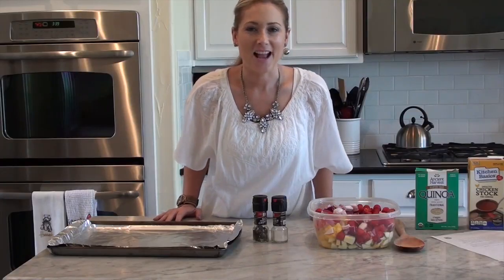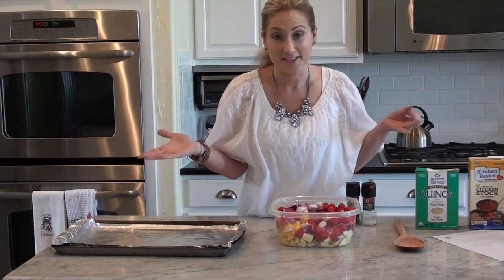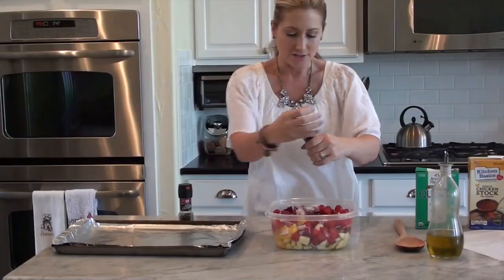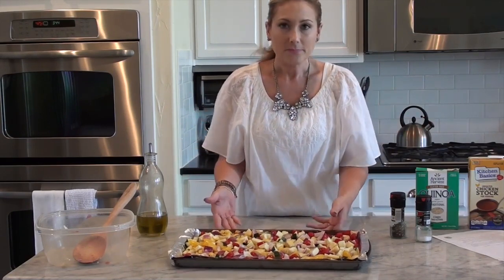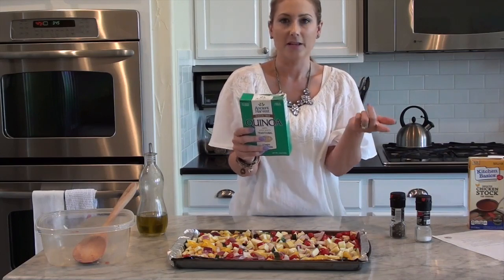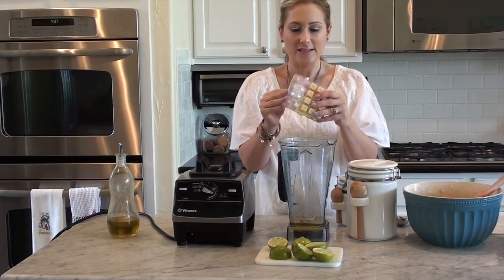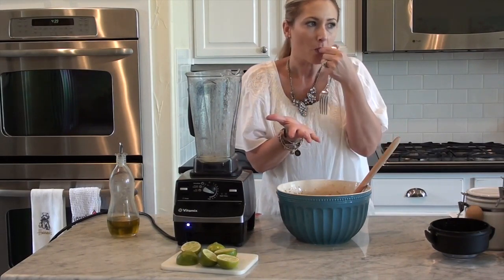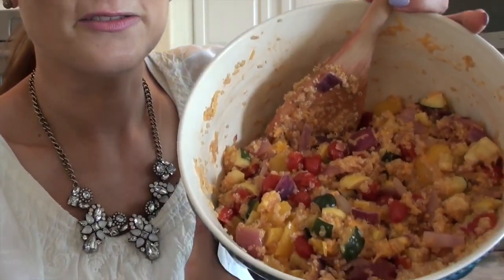Cooking w/MsGoldgirl-Roasted Veggie Quinoa Salad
Products mentioned:
McCormick's Sea Salt Grinder
McCormick's Black Peppercorn Grinder

Recipe:
INGREDIENTS
• 1 medium zucchini, cut into 1 inch chunks
• 1 medium summer squash
• 1 cup grape tomatoes, cut in half
• 1 red onion, cut into chunks
• 1 bell pepper, chopped
• 1 tbsp. olive oil
• 1/2 tsp. salt
• 1/4 tsp. pepper
• 2 cups cooked and cooled quinoa (cook in chicken stock for more flavor)
• 1/2 cup shredded sharp cheddar
• 4 tbsp. fresh lime juice
• 1 garlic clove
• 1/2 tsp. sugar
• 1/2 tsp. salt
• 4 tbsp. olive oil

INSTRUCTIONS
1. Preheat oven to 425 degrees. Toss vegetables with 1 tsbp. olive oil, salt, and pepper. Pour onto a jelly roll pan or baking sheet with a rim. Roast for 10-15 minutes, or until veggies are soft and lightly browned. Remove from oven and allow to cool.

2. In a large bowl combine roasted veggies with quinoa, and shredded cheddar. Set aside.

3. In the bowl of a food processor, combine lime juice, garlic clove, sugar, salt, and olive oil. Pulse in food processor until all ingredients are processed. You may need to add a bit more lime juice to get vinaigrette to a pourable consistency. Pour vinaigrette over quinoa salad and toss to coat. Serve room temperature or cold.

*Occasionally, I get sent a product for free to review, which is done at the company's own peril. Sometimes I like their product, but sometimes I will give it a big thumbs down. I make a small pittance of a commission when you use said links to purchase the item in question. While I enjoy making YouTube videos and interacting with the viewers, to justify the insane amount of hours I spend planning, filming, editing, uploading, researching, answering comments on YT, answering comments on FB, responding to tweets and emails, I need to make a small bit of money. Otherwise, I'm not someone with a part-time job, I'm an obsessive compulsive beauty/computer freak who has become a bit of a shut-in.